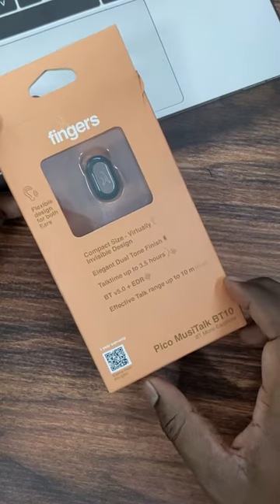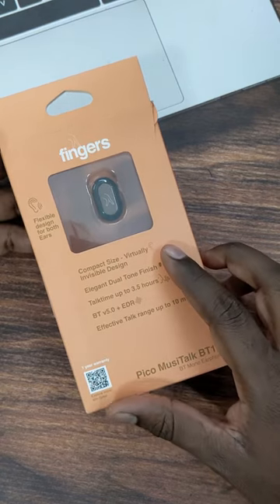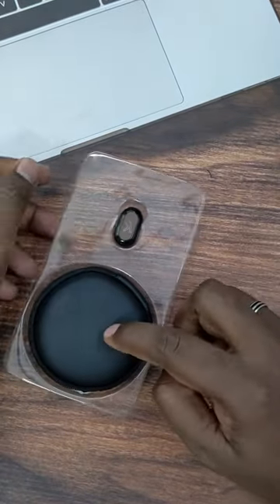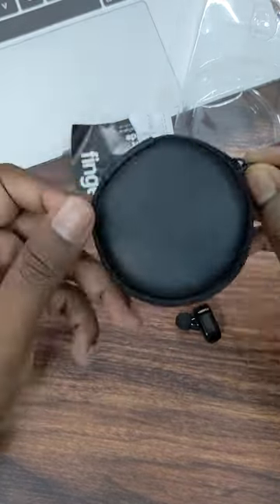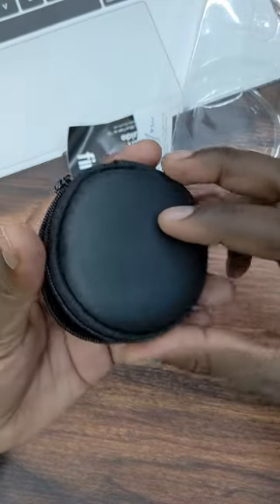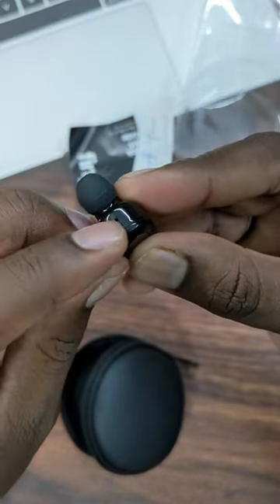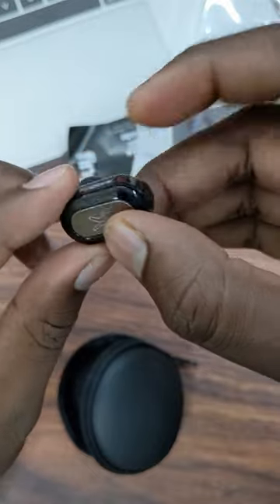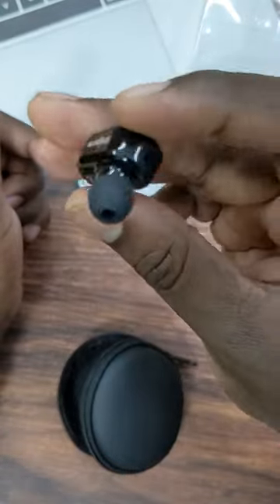குறைந்த விலை Bluetooth Headset 🎧Unboxing ⚡⚡⚡ Fingers Pico Hands-Free Calls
குறைந்த விலை Bluetooth Headset 🎧Unboxing ⚡⚡⚡ Fingers Pico Hands-Free Calls latest shorts from skills maker tv